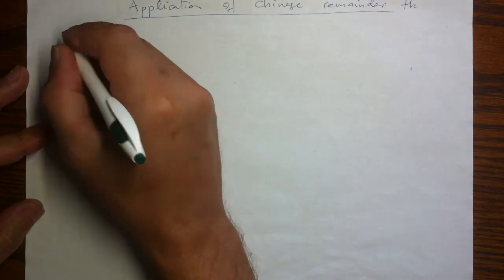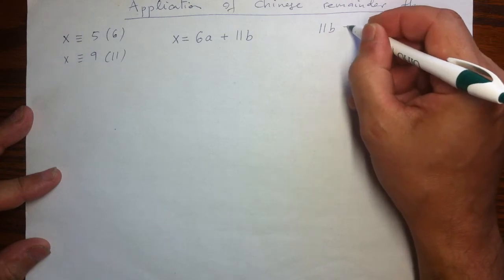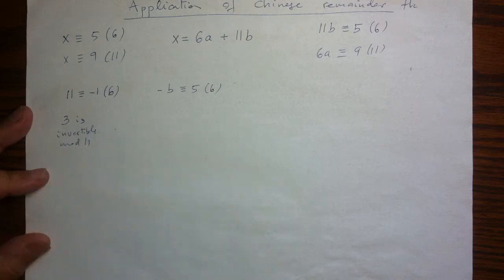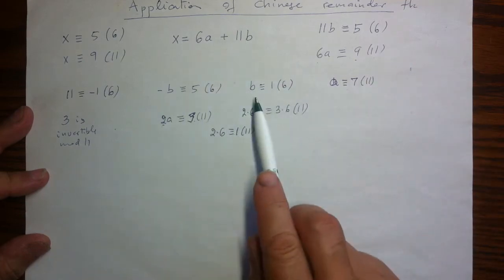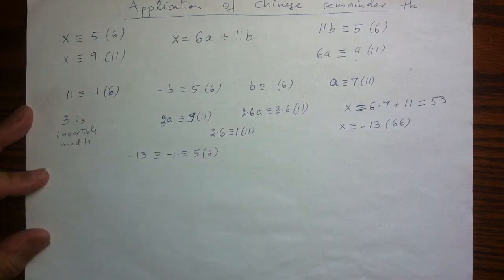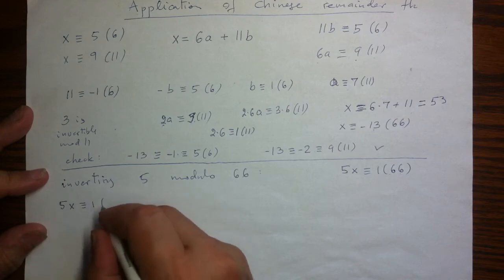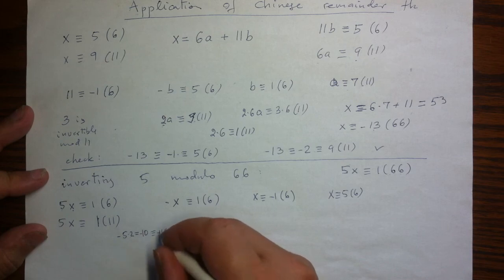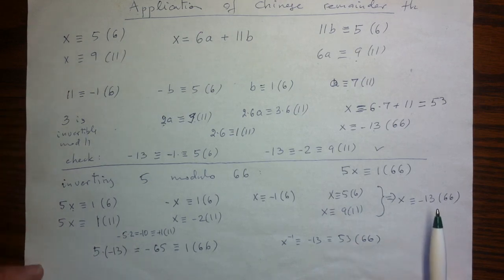Application of Chinese remainder theorem